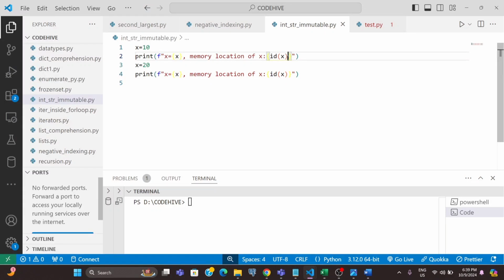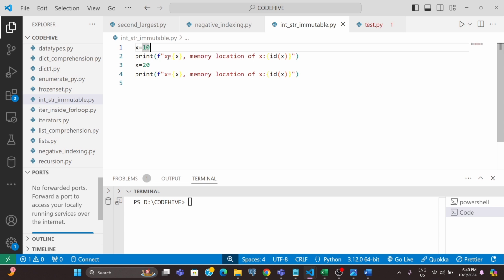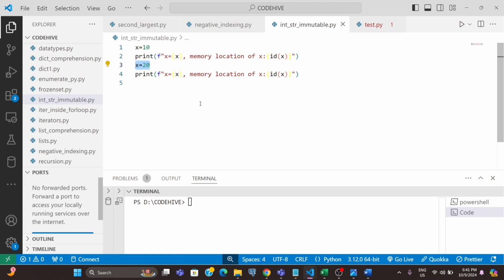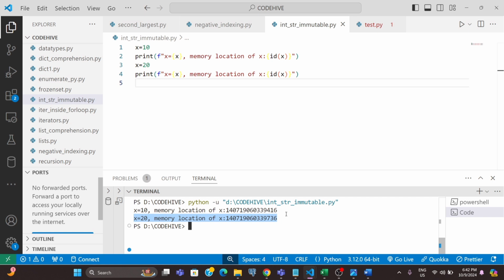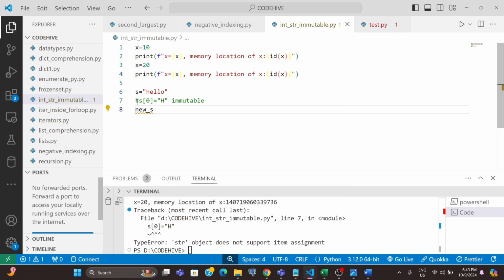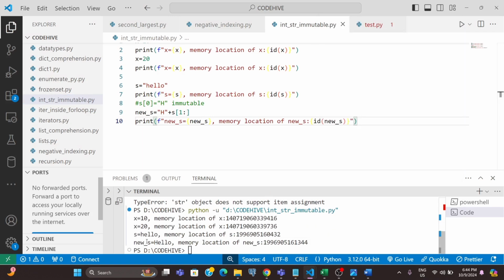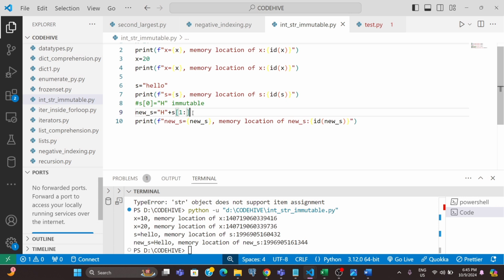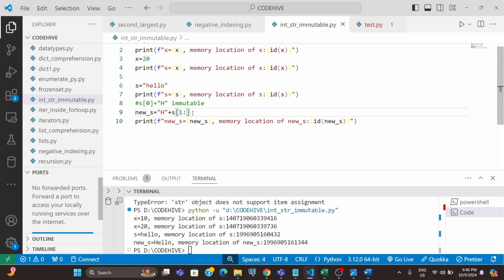#14 Python Tutorial For Beginners || Are Strings and Integers Mutable in Python?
In this video, we dive into the concept of mutability in Python and explore whether strings and integers are mutable or immutable. With easy-to-understand examples, show how Python handles memory for both data types. Perfect for Python beginners!